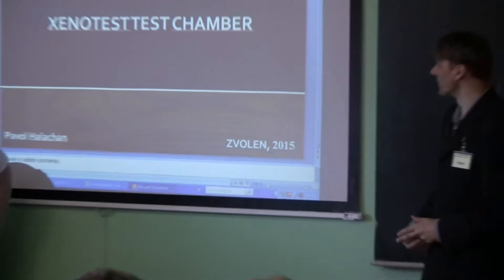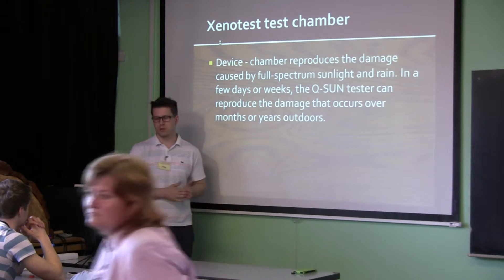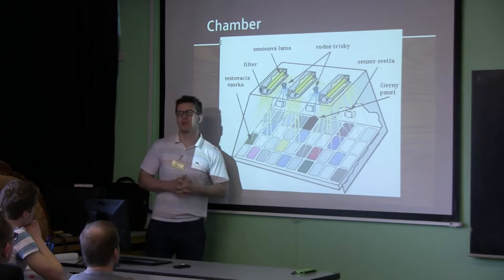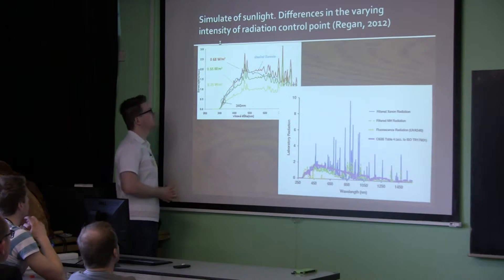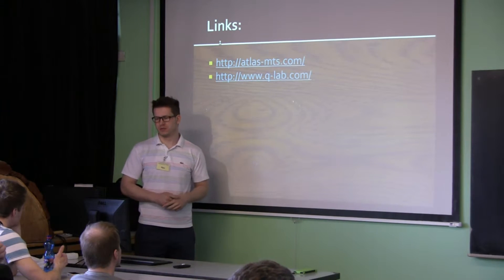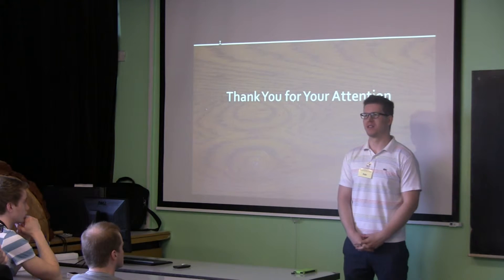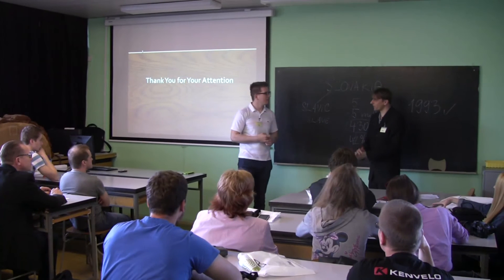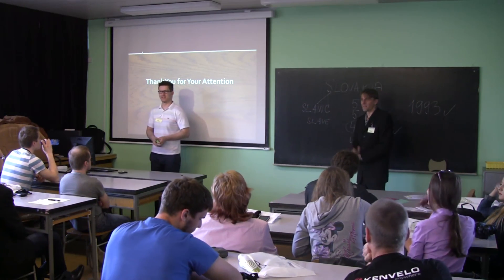07 Surface aging P Halachan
surface aging